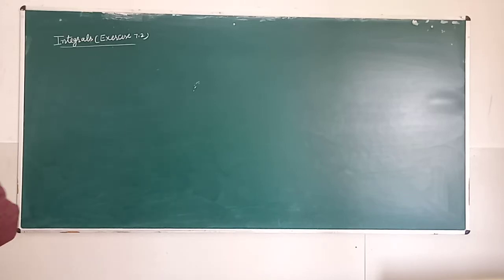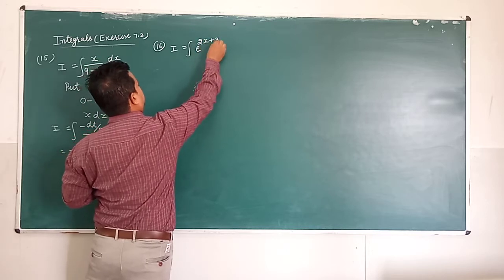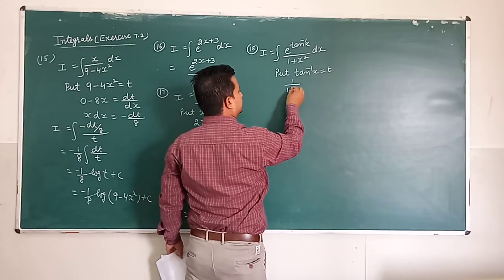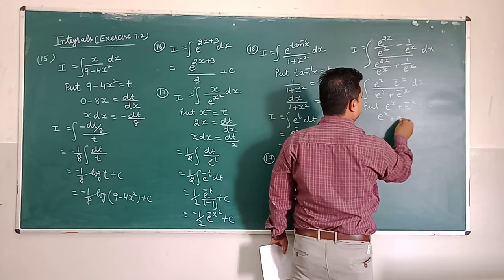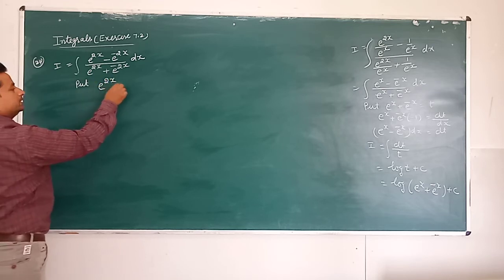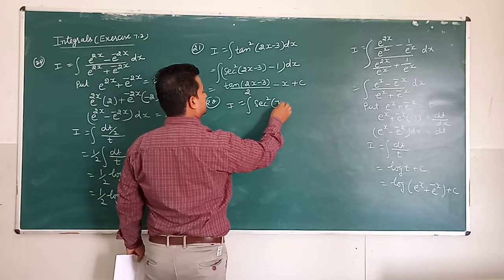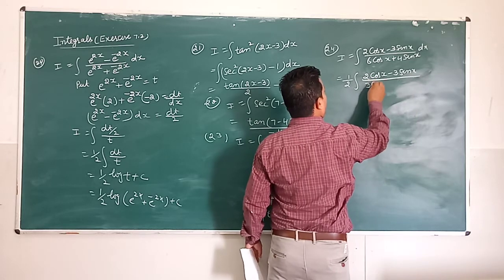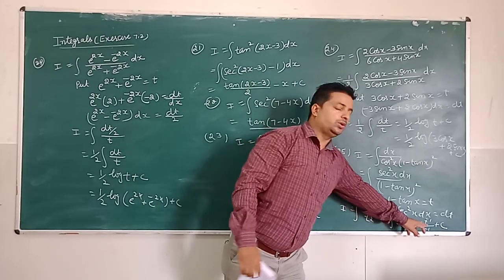Indefinite integrals class12 (exercise 7.2)